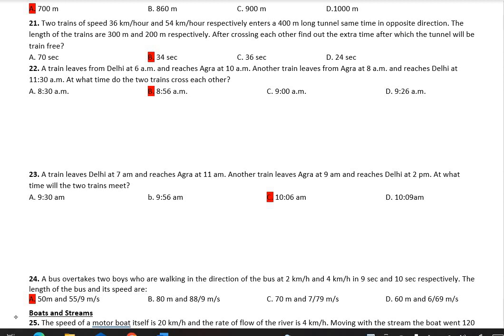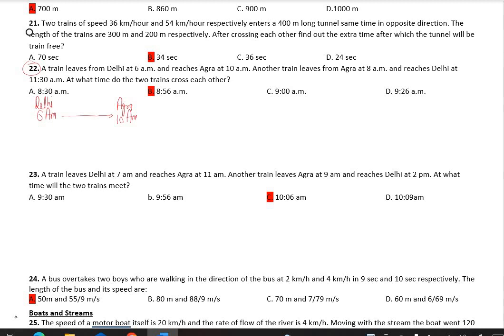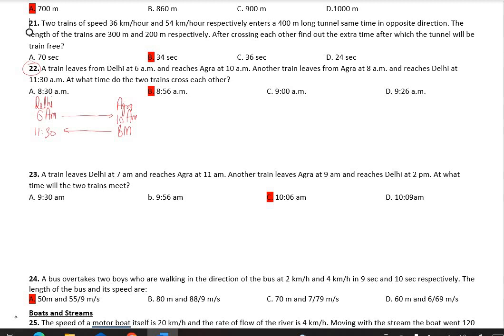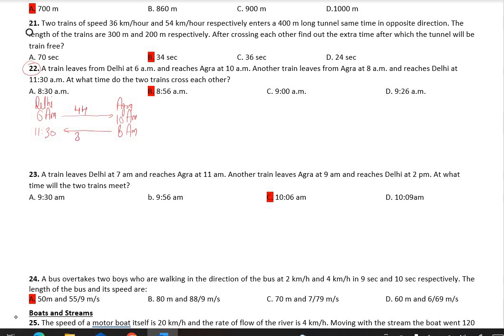Time Speed Distance || Time of Meeting